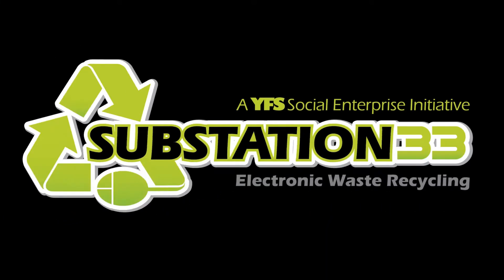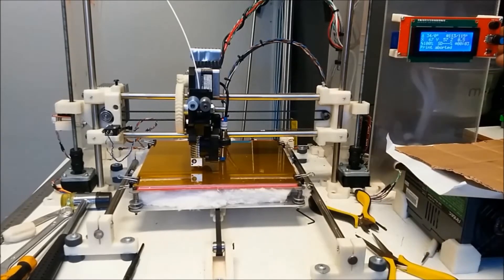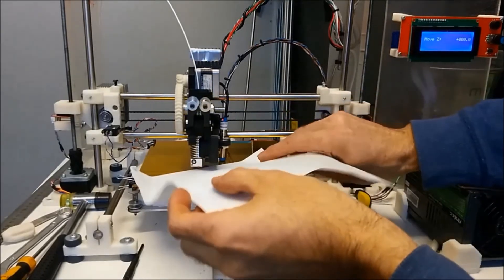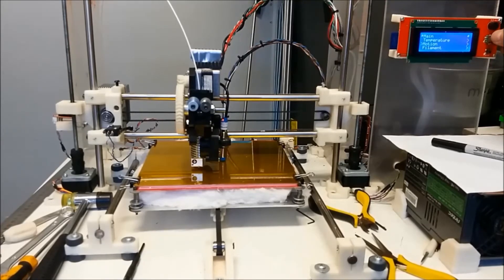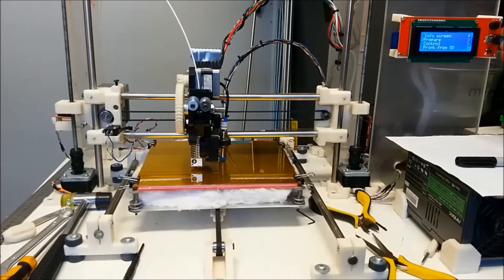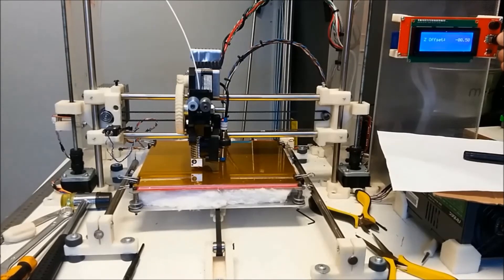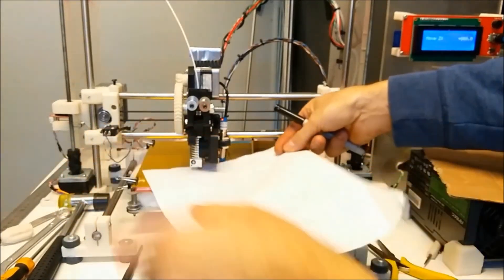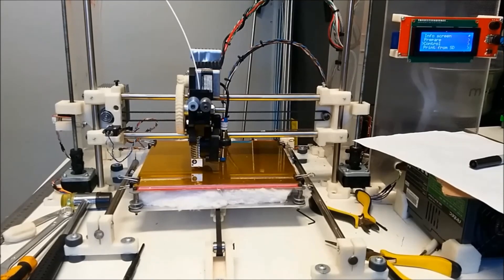Substation33 - Sub33D v2.08 Auto bed leveling - Setting proximity sensor offset